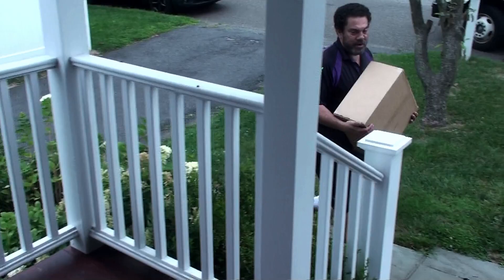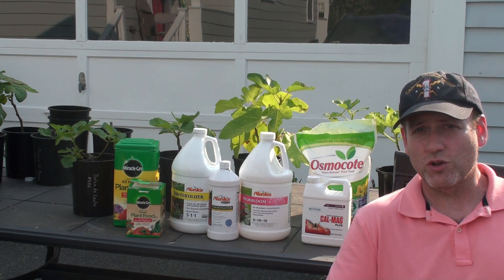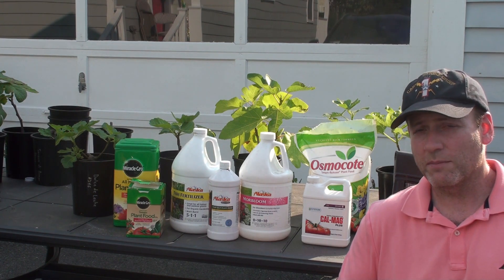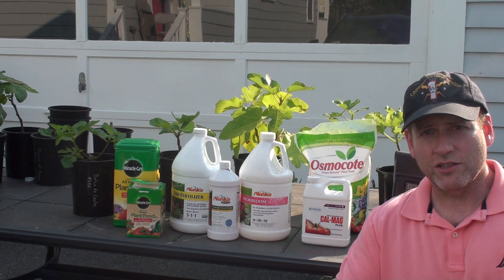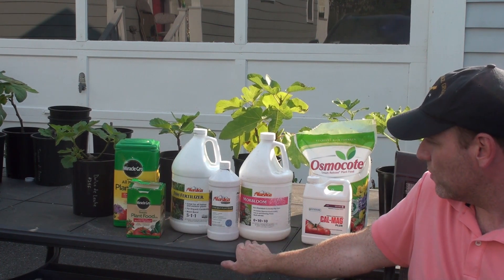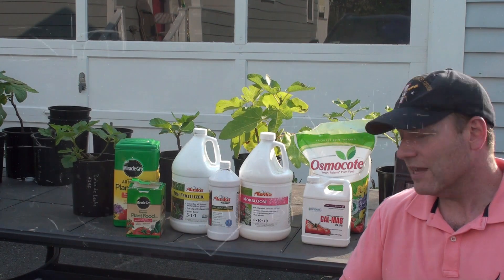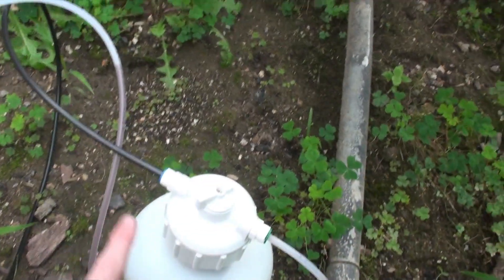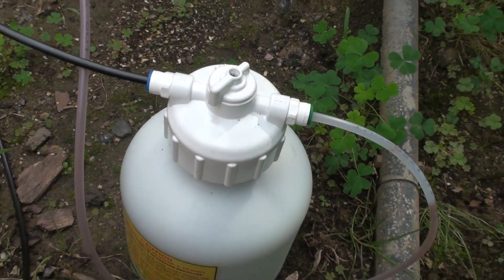Fig Tree Fertigation - fertilizing fig trees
This video discusses what types of fertilizers to use and when to use those fertilizers for maximizing growth and best fruit production.  We also discusses micro fertilizing and mixing custom blends of fertilizers for use with fertilizer injection systems in drip line irrigation systems utilizing the method of "fertigation".